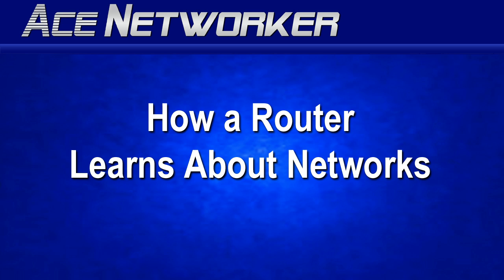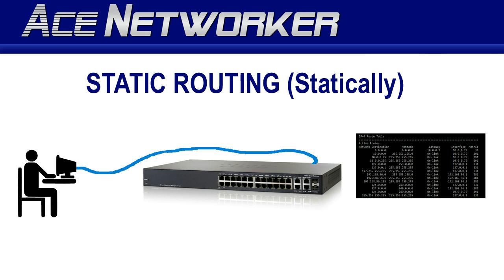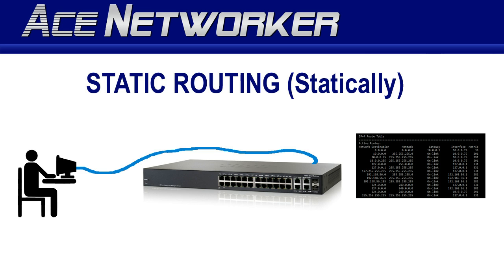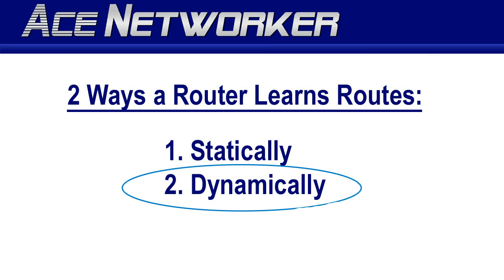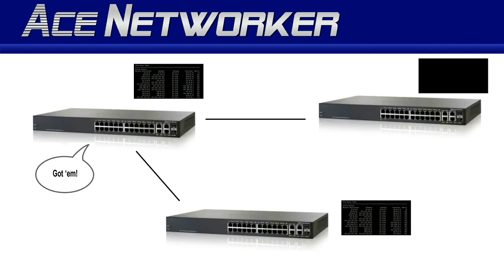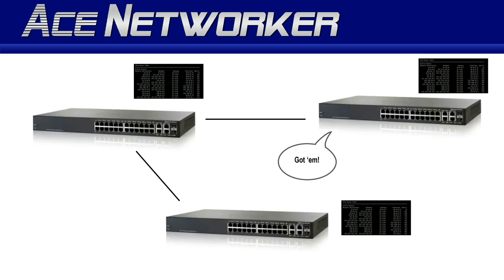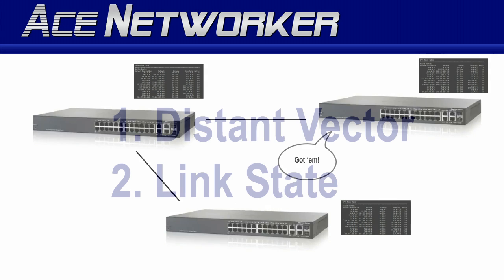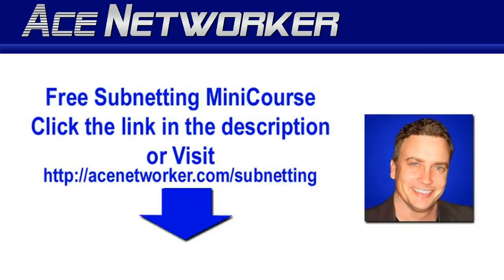How A Router Learns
How a Router Learns About the Networks around it - These are the 2 methods used by routers for "learning" routes to the next routers or Layer 3 devices.